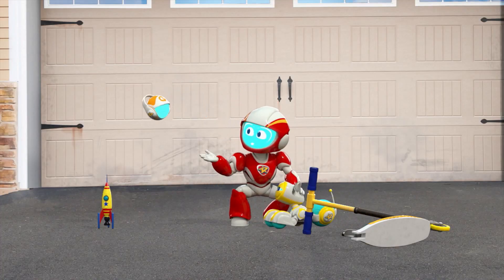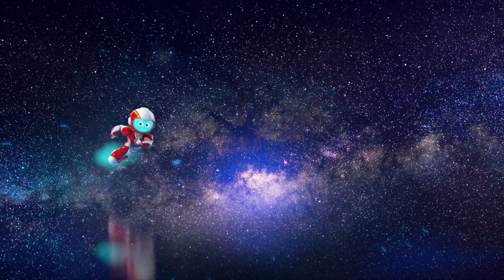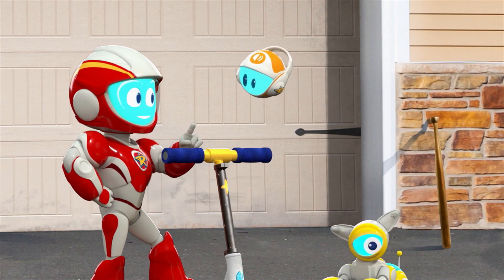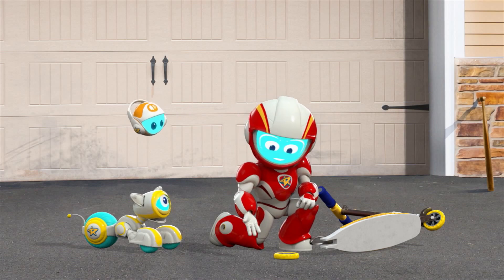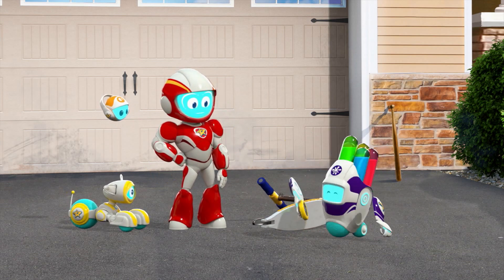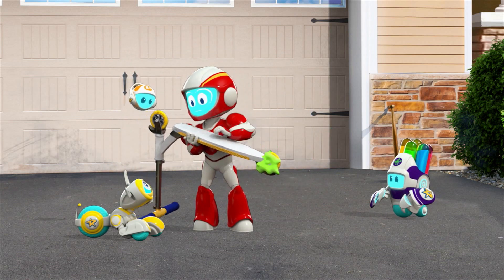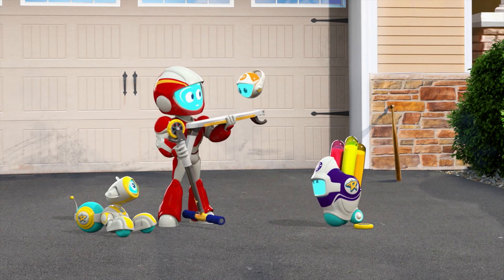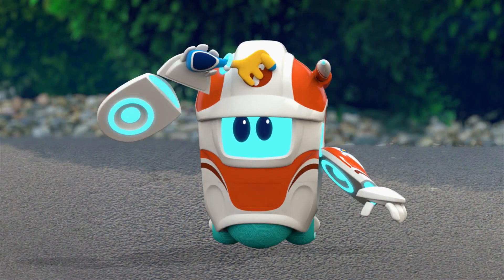Space Ranger Roger | Whats That Vehicle ? | 2017 Videos For Kids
Roger, Tool Bot and Liqui Bot attempt to re-attach a wheel to a boy’s scooter. But the combination of too-powerful tools and too much icky-liqui-sticky stuff sends the scooter rocketing away…with Roger stuck to it!

Roger and the bots attempt to fix a dirty, deflated soccer ball. But when they accidentally over-inflate it, the ball shoots across the field and gets stuck high up on the scoreboard!

Roger and the bots try to befriend a new creature on Earth: a scarecrow! They want its help to return an escaped foal to its mother. But when they accidentally send the scarecrow flying, the foal runs away too, leaving Roger and the bots to chase after both and bring the foal home!

Roger rallies the bots to help replace a broken dinosaur balloon. But they accidentally model it after the size of a real dinosaur, and soon there’s a gigantic runaway dinosaur balloon rampaging around the world! It’s up to Roger to catch it and save the day!

Space Ranger Roger is a brave little alien helping Earth friends in need. When Roger picks up a distress signal from an Earth creature, it’s his mission as a Space Ranger to identify the problem, and lead his team of rambunctious Ranger Bots to save the day!

Space Ranger Roger is a plucky little alien hero sent to help a strange, faraway world…Earth! No assignment is too big or too small. Roger’s motto is, “A friend in need is a mission for me!” Along with his trusty squad of Ranger Bots, and his bot dog, Rover, Roger can always get the job done.

Each day, Roger scans the surface of our small blue planet from orbit aboard the Friend Ship. When he picks up a distress signal from an Earth creature, it’s his job as a Space Ranger to gear up with his team of rambunctious fix-it bots, find out what the problem is and save the day in a fun and creative way.

🚀 Characters 🚀

🚀 Roger: Roger is a small alien with a big job! He is training to be a Space Ranger, which means it’s his mission to help Earth friends in need, with the support of his Ranger Bots. He is committed to the Space Ranger credo — “A friend in need is a mission for me!”. Roger is brave, compassionate, smart, capable, and a creative problem solver. He always sees the best this strange new world has to offer, even if he doesn’t understand it at first. His alien point of view might lead him to make the wrong choice at times, but luckily Roger is quick on his feet. It doesn’t take him long to figure things out and get back on track. Like any young kid, whether Earthling or alien, Roger can get overwhelmed by the challenge of making sense of new things or befriending aliens who don’t see eye-to-eye with him (if they even have eyes!). But, with a little help from Friend Ship and his faithful bot pup Rover, Roger will always push through and find the solution to any problem.

🚀 Rover: Rover is Roger’s best friend and faithful robo-pup, always at his side. As Roger’s closest teammate, Rover accompanies Roger on all of his missions. With his extra dog-like sensors, Rover will often be the one to discover and point out a vital clue with a helpful “Boof! Boof!” Like any Earth dog, he loves belly rubs, ear scratches, hugs, and playing fetch!

🚀 Data Bot: Data Bot is the only bot other than Rover who goes everywhere with Roger. A small, floating ball-shaped bot equipped with sound ports and a holographic projector, he hovers around Roger like a little thought bubble. Data Bot provides Roger with the information he needs to complete his missions. With a quick scan he’s able to identify mysterious Earth objects or creatures, and he also acts as a universal translator for any animal.

🚀 Tool Bot: Tool Bot is the handyman of Roger’s bot crew, and acts like a Swiss Army Knife equipped with a variety of useful tools — a hammer, plunger, screwdriver, and more. Tool Bot is always excited to bring out his biggest, fastest, most powerful tools…whether the situation really calls for it or not. He believes that just about any problem can be solved.